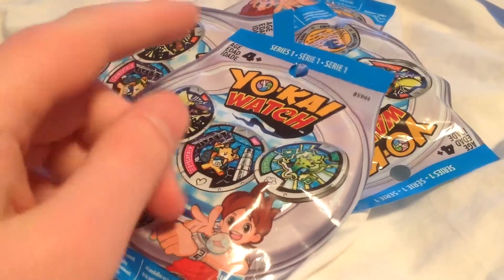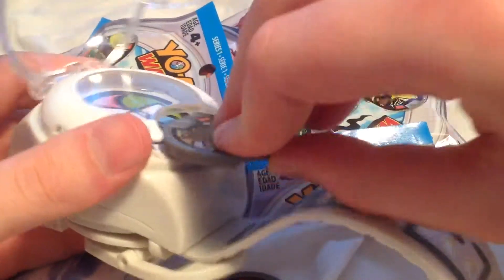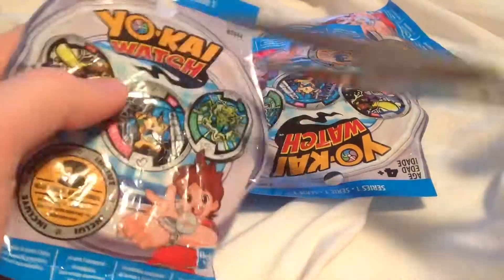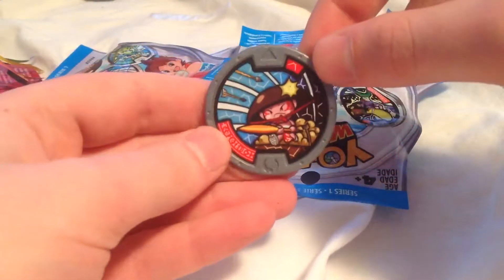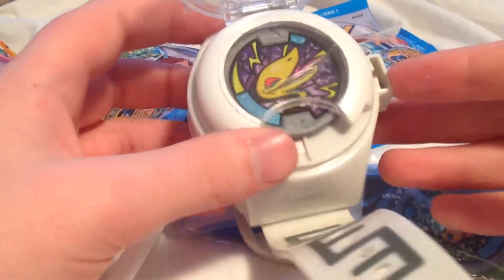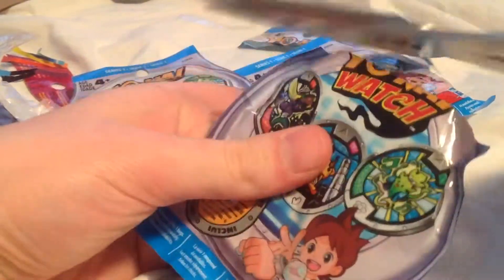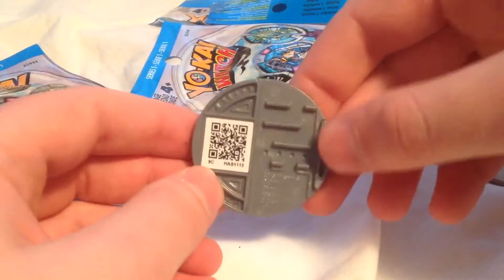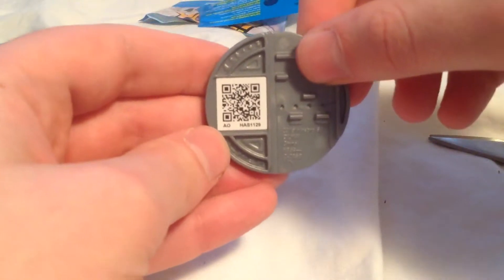Yo-Kai Watch Series 1 Metals With QR Codes Unbagging Episode 9